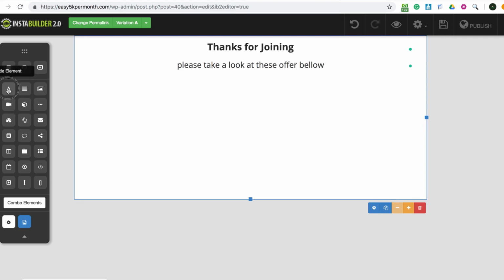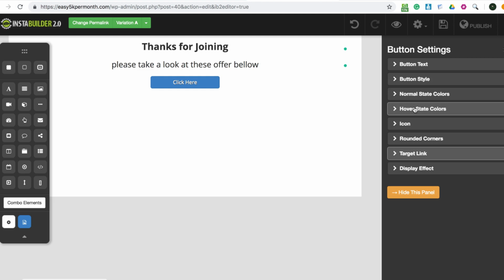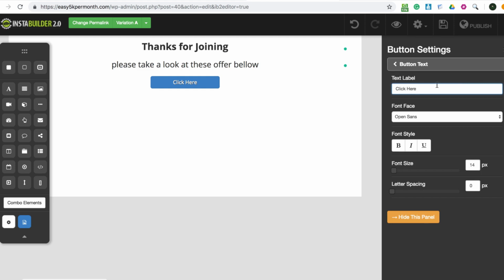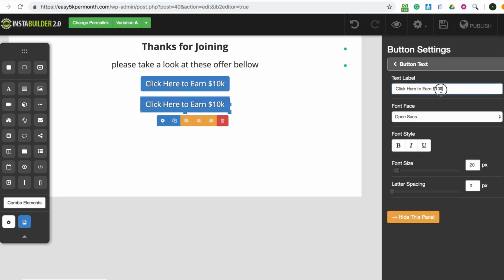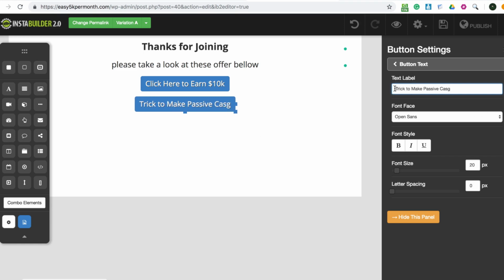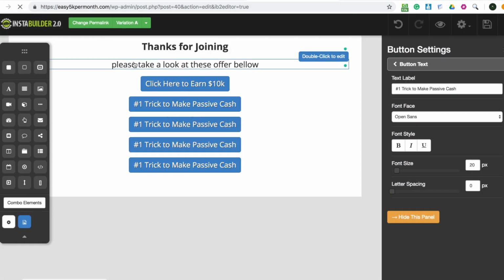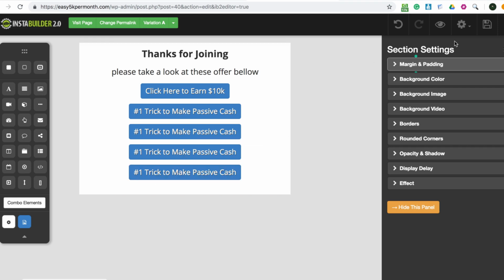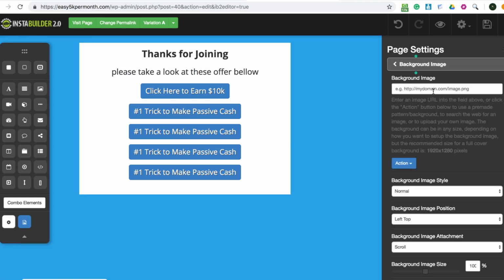How to Build a Landing Page Affiliate Marketing 101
A sample video taken from Video Course. Showing the best practices creating landing pages for your own or Affiliate Products. FULL COURSE AVAILABLE!